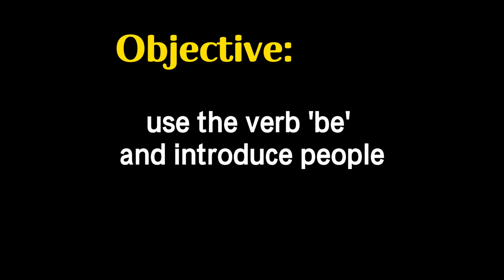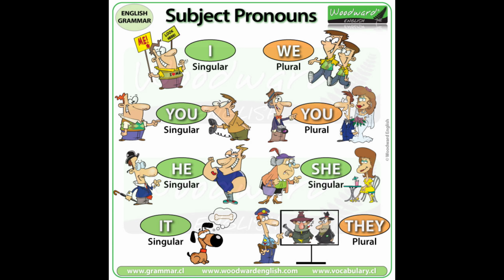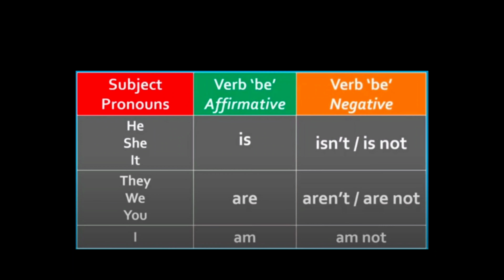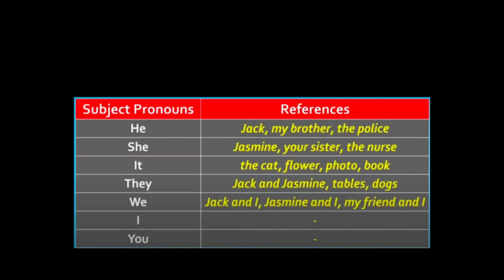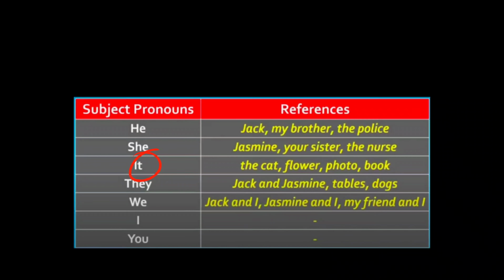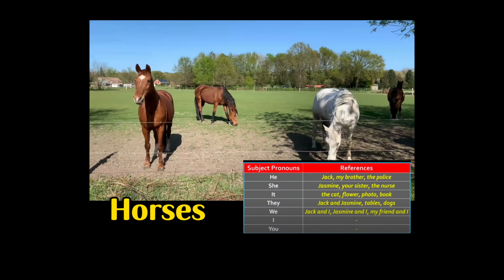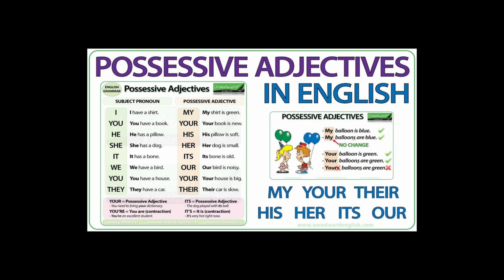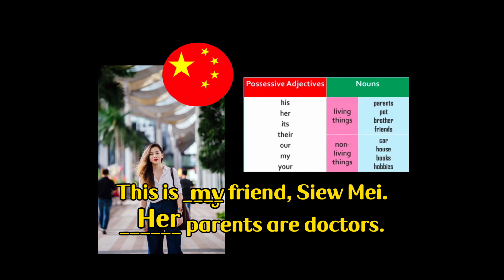English Yr 5 Plus 1 Starter Unit: Lesson 2